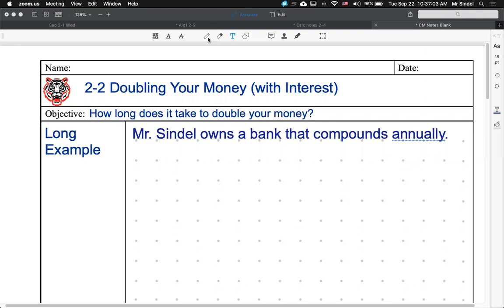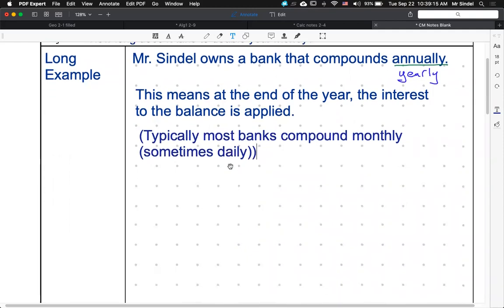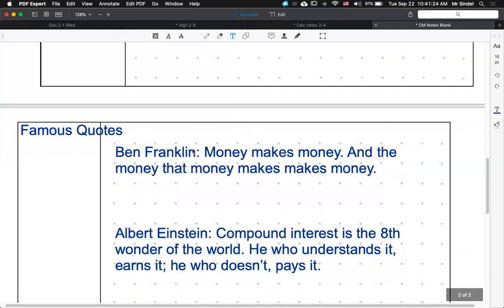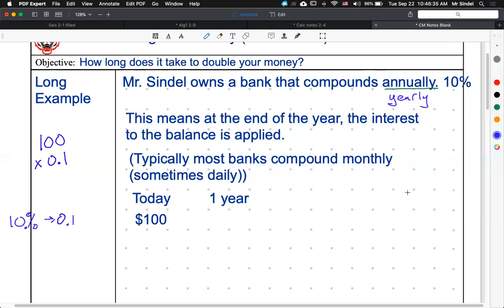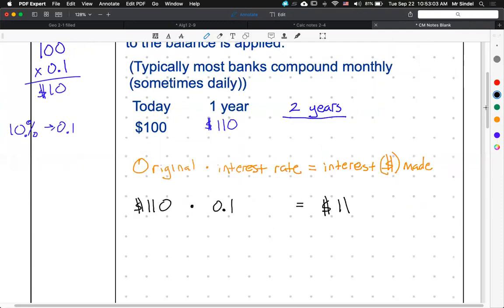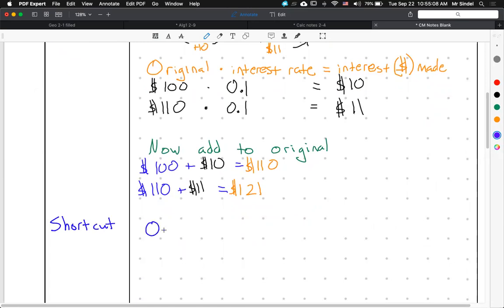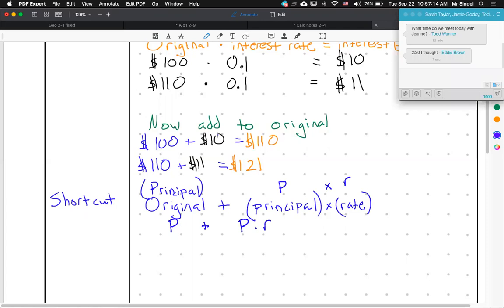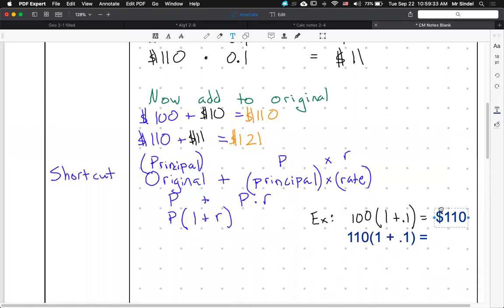Consumer Math Notes 2-2 Doubling Your Money (Part 1)